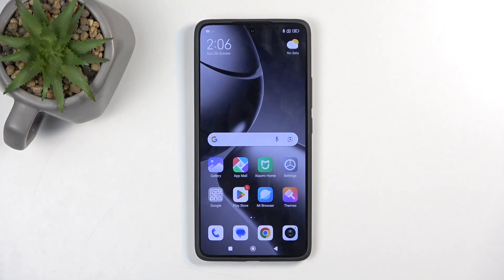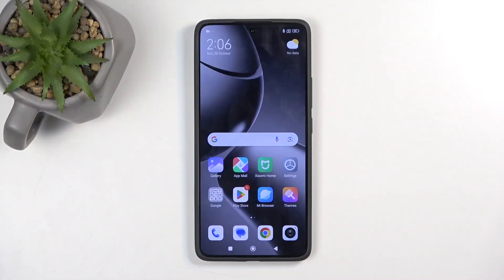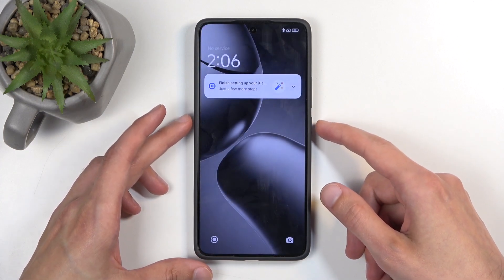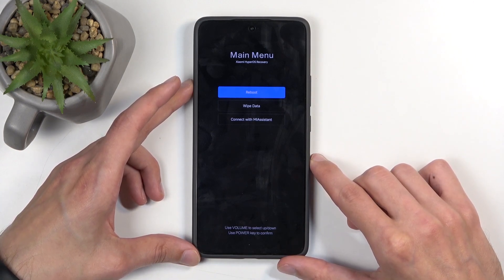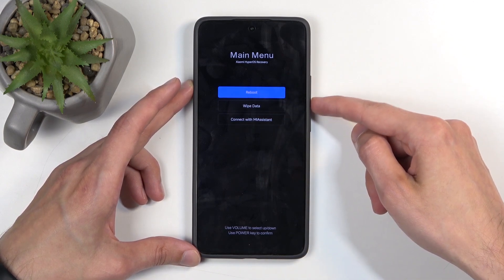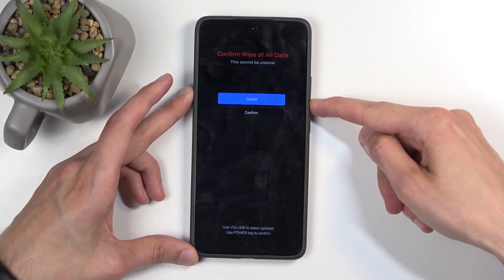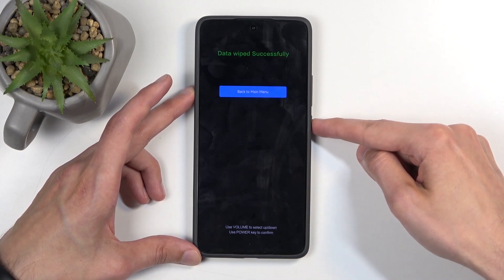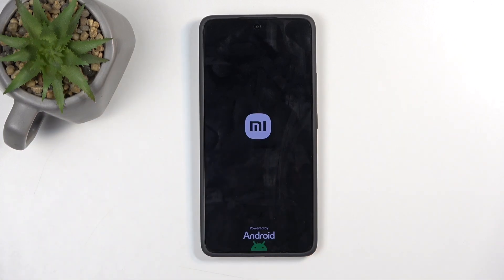How to Hard Reset XIAOMI 14T Pro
In this guide, you'll learn how to perform a hard reset on your XIAOMI 14T Pro, a useful process for restoring your device to its original factory settings. A hard reset can resolve various issues such as sluggish performance, unresponsive apps, or persistent bugs. We will provide step-by-step instructions to ensure you safely back up your data before initiating the reset and guide you through the process of wiping your device and restoring it to its default state. Whether you're preparing to sell your device or simply looking to refresh its performance, this guide will help you navigate the hard reset procedure with ease.

How to perform a hard reset on my XIAOMI 14T Pro?
How to restore my XIAOMI 14T Pro to factory settings?
How to reset XIAOMI 14T Pro to original settings?